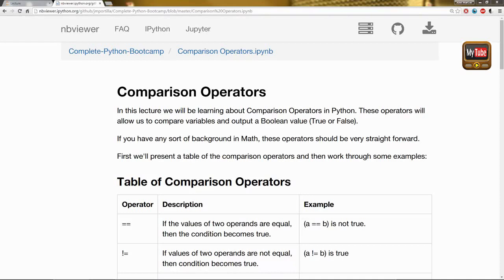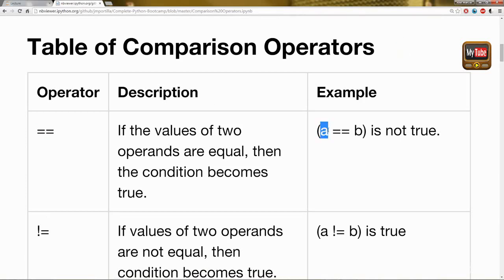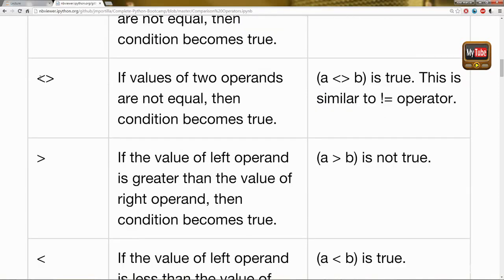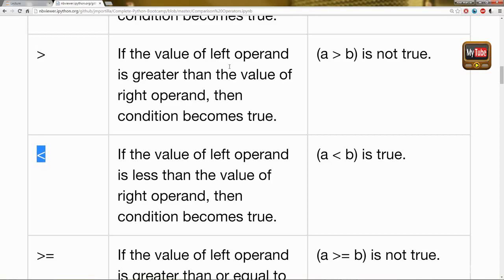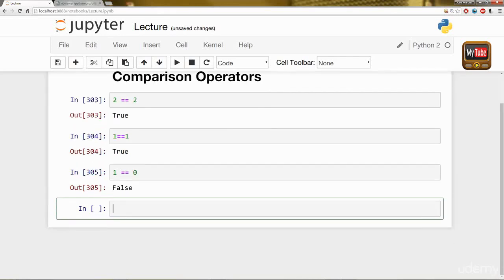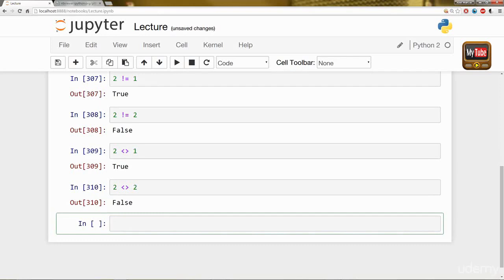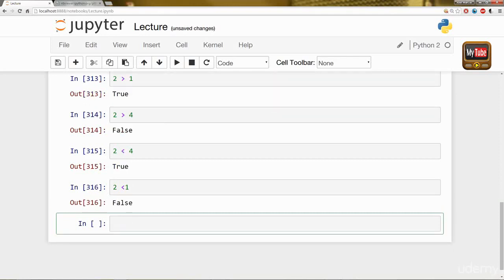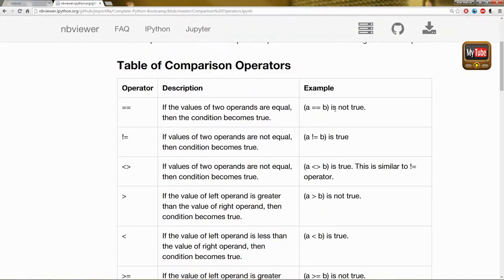Lecture 07 | Python Comparison Operators | Python Online Tutorial